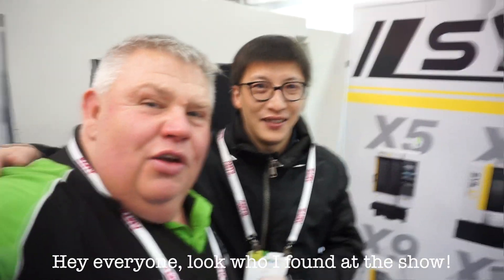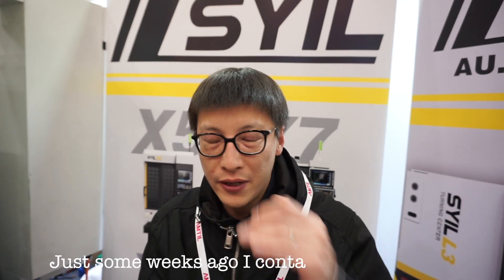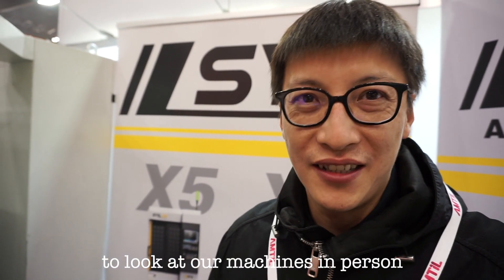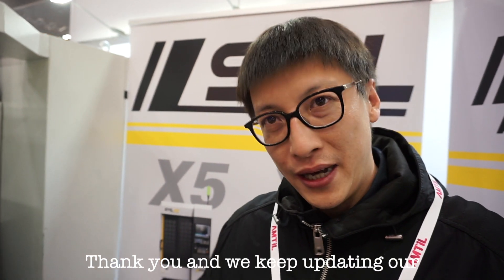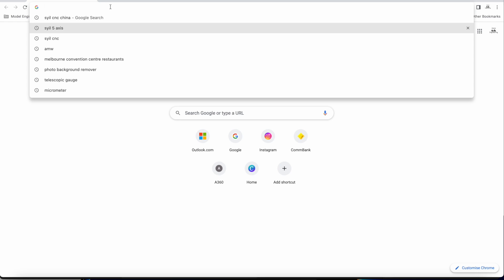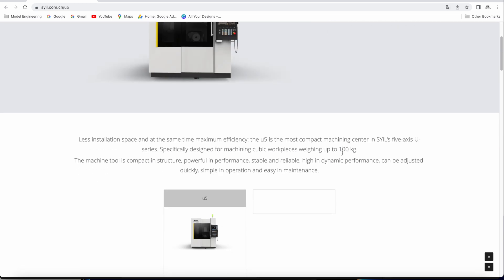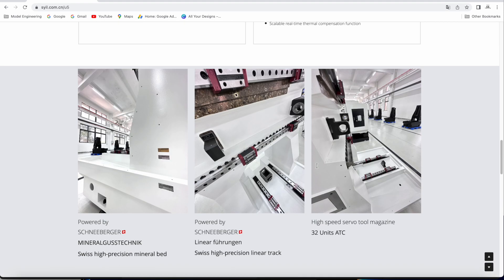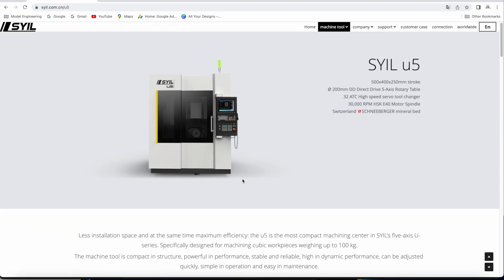SYIL CNC News - 5 Axis Machine is COMING !!!!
I caught up with the CEO of Syil CNC Mr. Xu Shuo at the Australian National Manufacturing week here in Melbourne.  The Syil booth MS441 had two CNC machines on display that were kindly donated by Syil owners Victor and Scott.